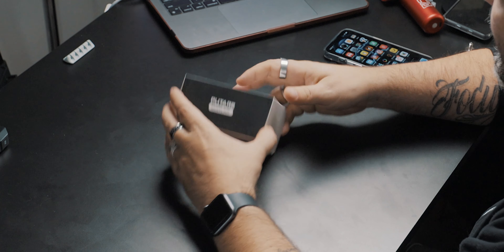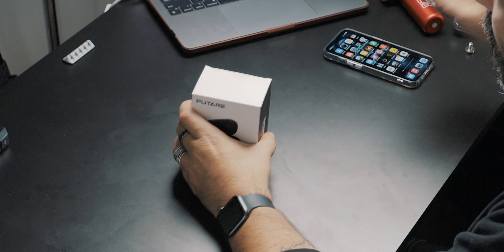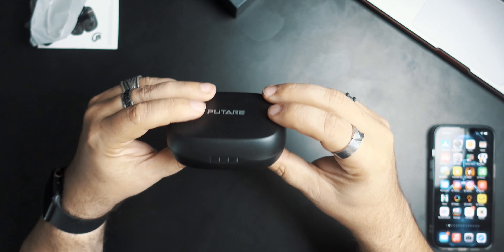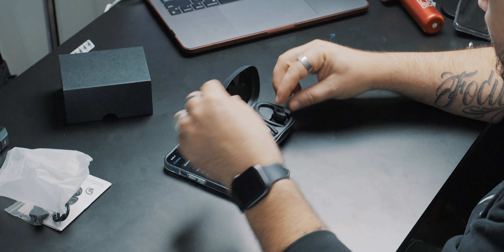Sport Earbuds for Under $30? Putare A20 Sport Earbuds Review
Today we are taking a listen to the Putare A20 Sport Earbuds.  The Putare A20 Sport Earbuds come in at time of filming for just under $30 Canadian, which makes them an incredible deal. But this is a good price if the sport earbuds are any good.  So we are going to see what comes in the Putare A20 Sport Earbuds box and take a listen to see how they sound.  Plus we will do a mic recording to see how the mic picks up.

Pick up your Putare A20 Sport Earbuds below.

Amazon (Canada)
Amazon (UK)
Amazon (Germany)
Amazon (Spain)
Amazon (Italy)
Amazon (France)

00:00 - Intro
00:58 - About
02:07 - Unboxing
04:05 - Pairing
06:11 - Song 1 Test
07:13 - Song 2 Test
08:38 - Mic Test
09:38 - Final Thoughts

putare putarea20 sportearbuds This product was sent to us, but we were not told what to say and all opinions on this product are our own and have not been swayed by the company who provided the product. This product was sent to us, but we were not told what to say and all opinions on this product are our own and have not been swayed by the company who provided the product.